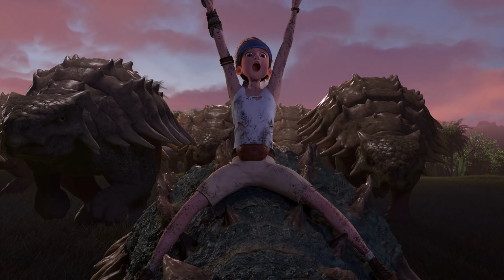5 NEW IMAGES! DR. WU AND BUMPY IN CAMP CRETACEOUS SEASON 3!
Welcome back to another Camp Cretaceous Season 3 video where today we have Brand New Images regarding the new Season 3! These images showcase a lot of plot for the new Season 3 and with Dr Wu returning back onto the island of Isla Nublar as well as Bumpy returning! Is Darius holding an ACU tablet? Does Dr Wu want the E750 dinosaur?